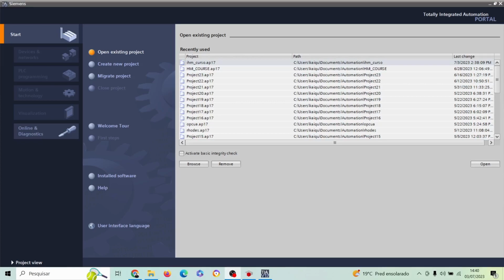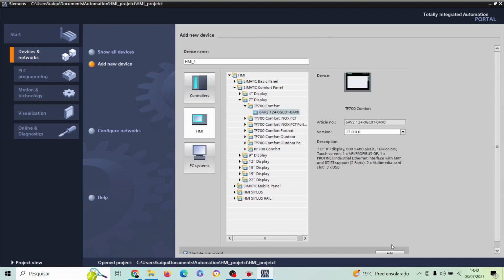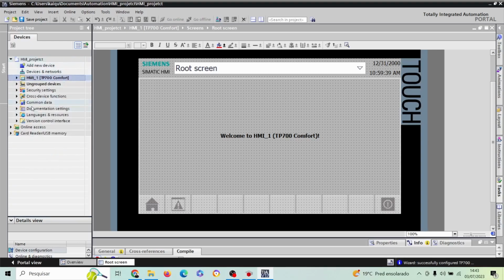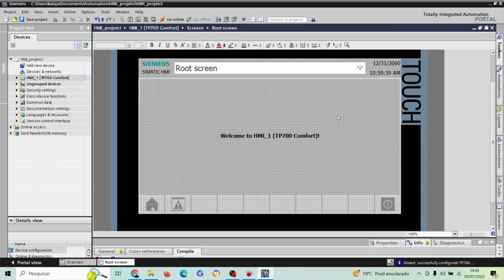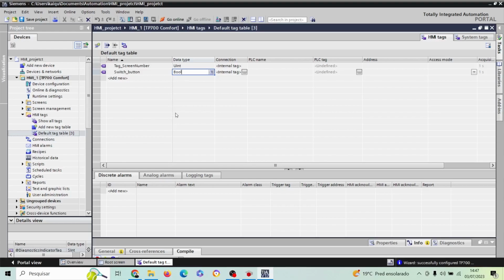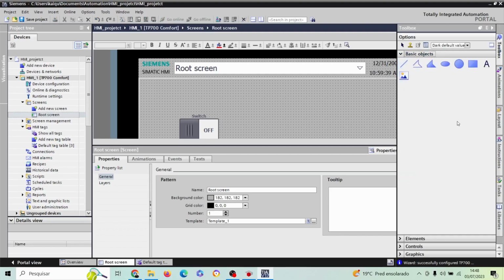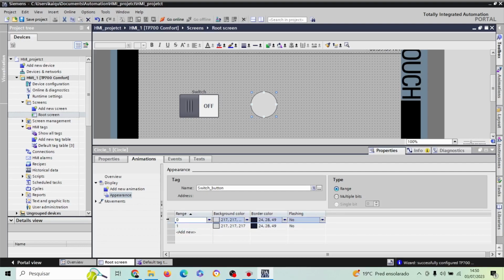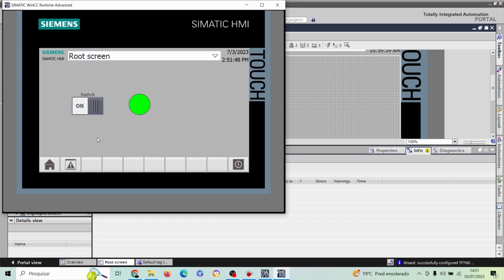HMI SIEMENS TIA PORTAL FOR BEGINNERS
On this video we're gonna learn how to create a project with a hmi, and also we are gonna learn the initial steps to design hmi screens for our automation projects.